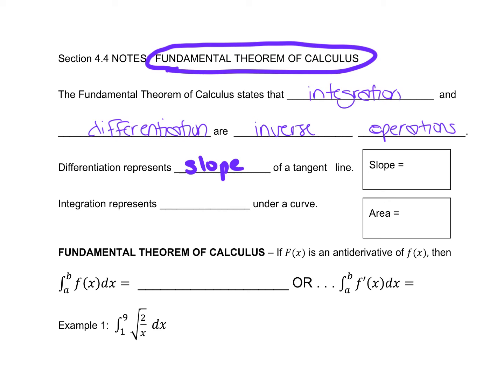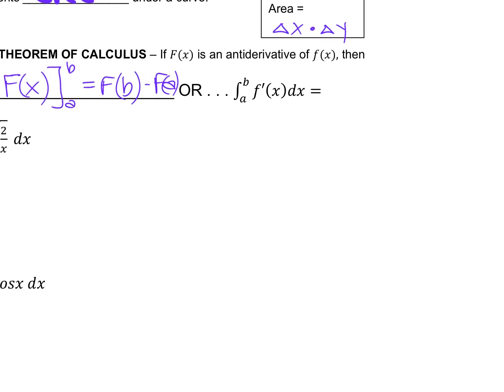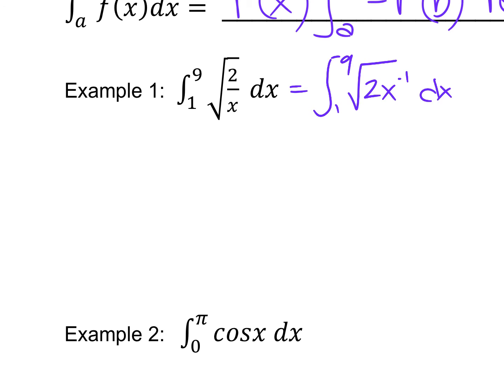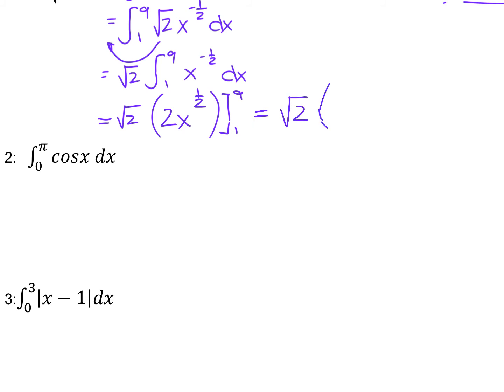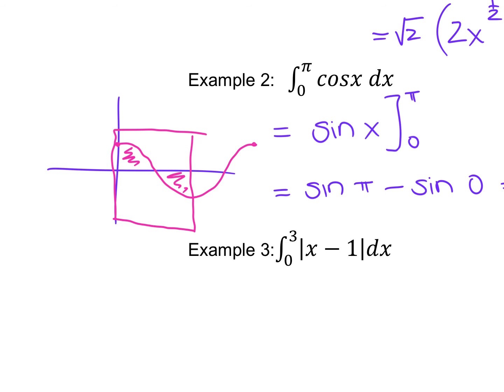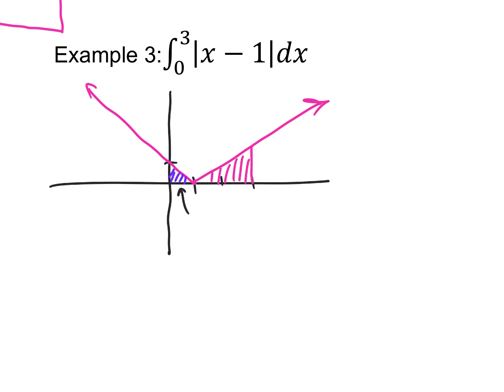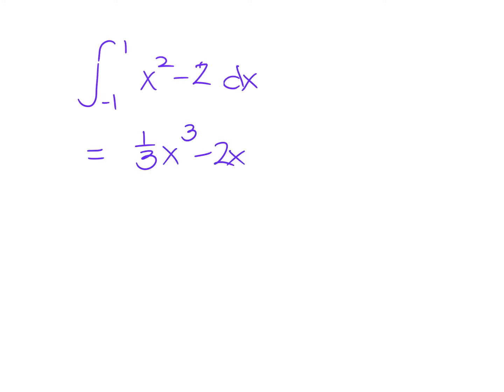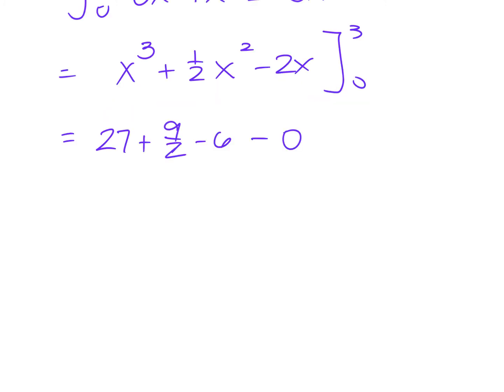AB Calc Lesson 4.4 FTC